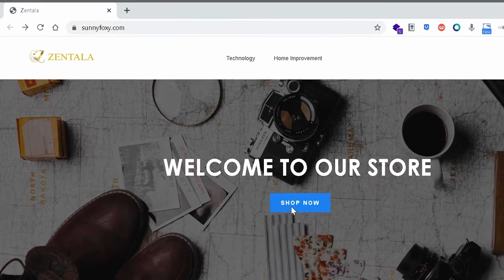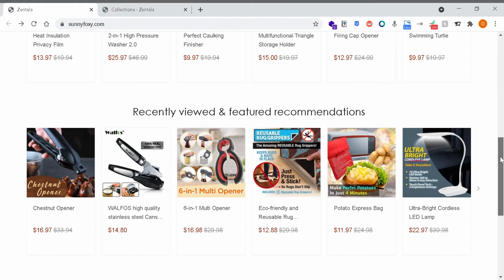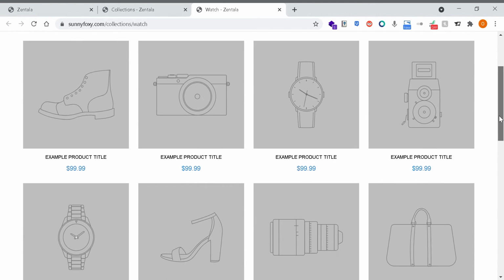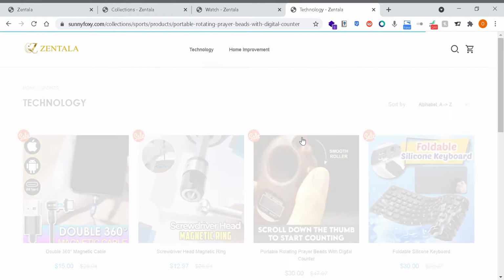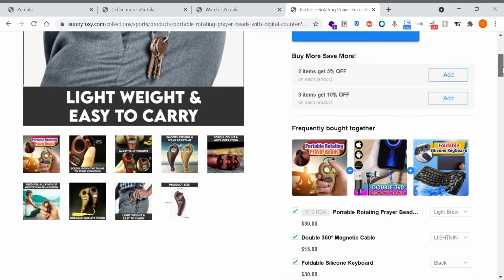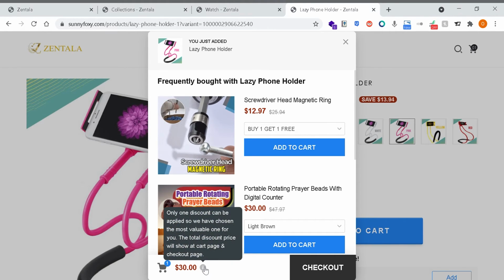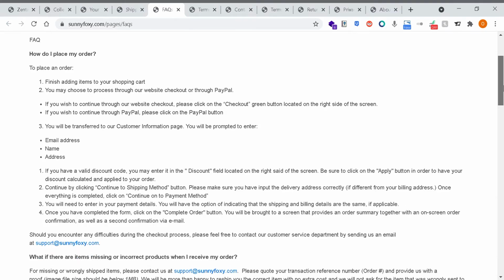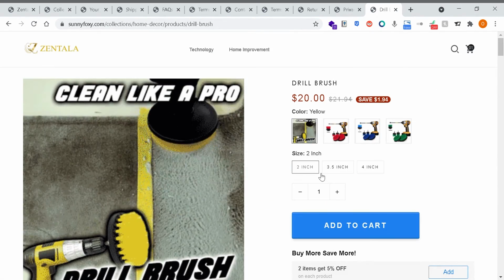Shopify Dropshipping Store Review (what to imitate and what to avoid) | Dropshipping For Beginners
Shopify Website Audit | Dropshipping For Beginners